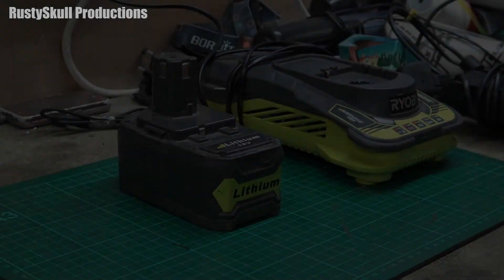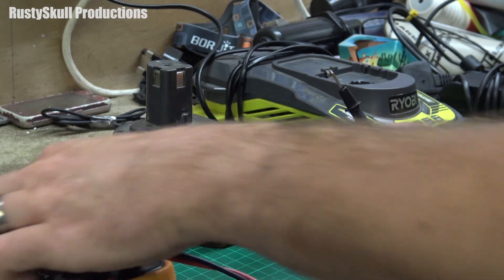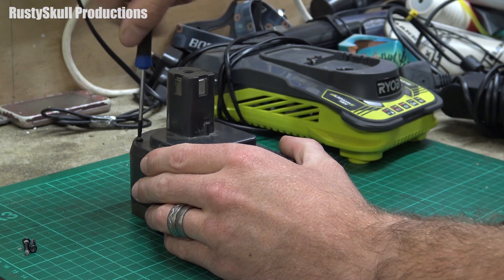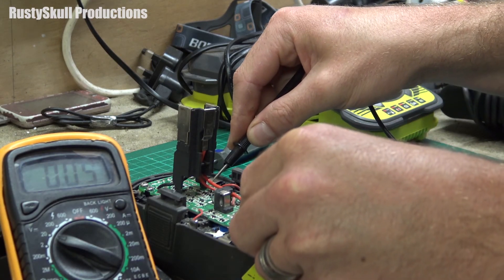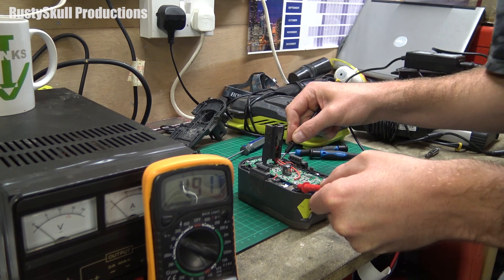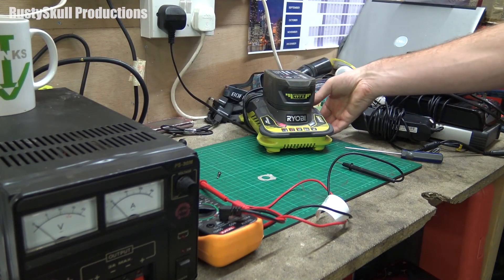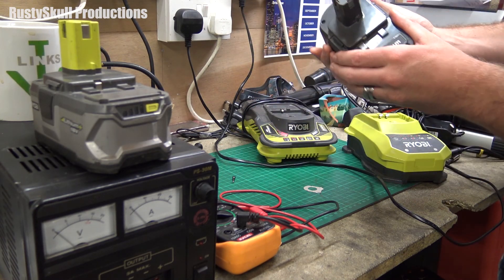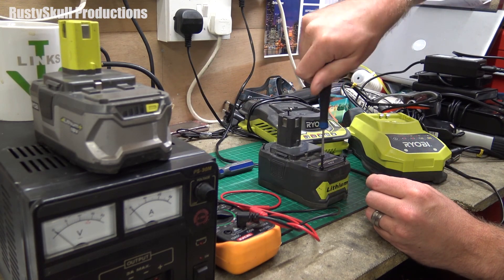How To Make a Lithium Ryobi Battery Charge Again - RustySkull Productions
If your Lithium battery isn't charging anymore, you can try a few methods to get it to work again, here is one!